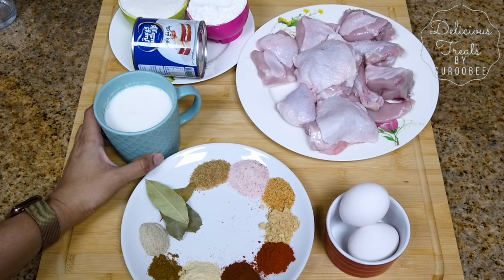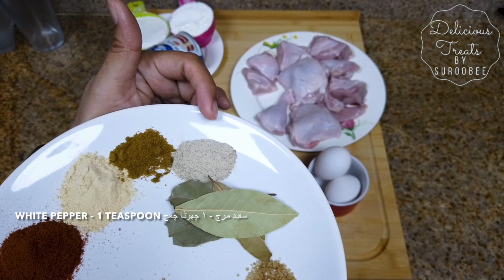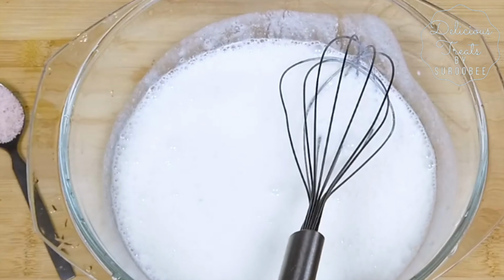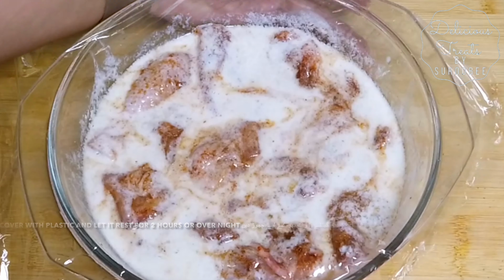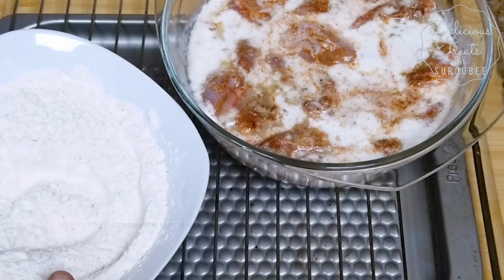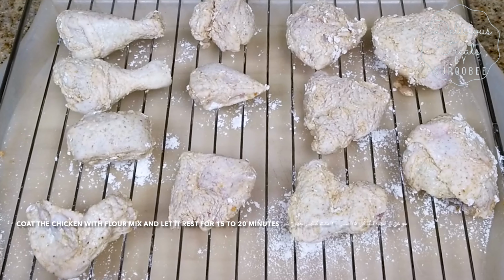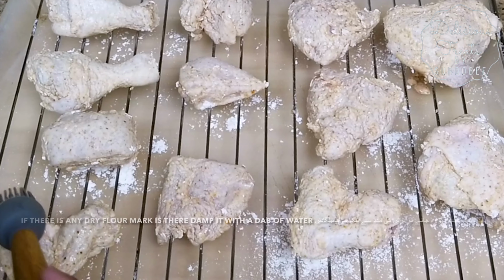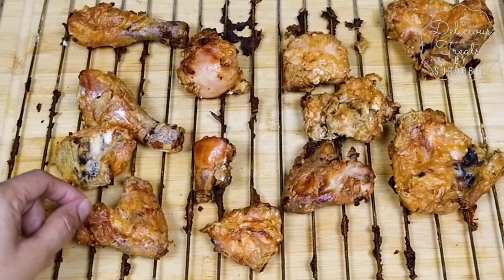Crispy Oven Baked Chicken - EP15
Crispy Baked Chicken | Çıtır Fırında Tavuk | Xırtıldayan bişmiş toyuq | 脆皮烤鸡 | دجاج كرسبي مخبوز

how to make crispy baked chicken in the oven,
crispy oven baked chicken thighs stay at home chef,